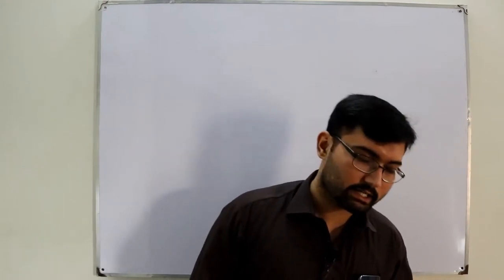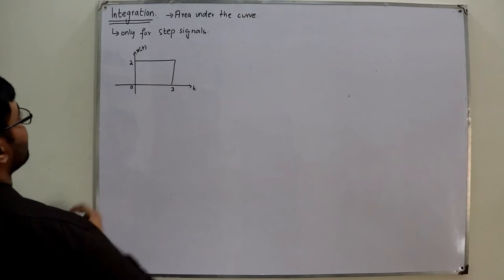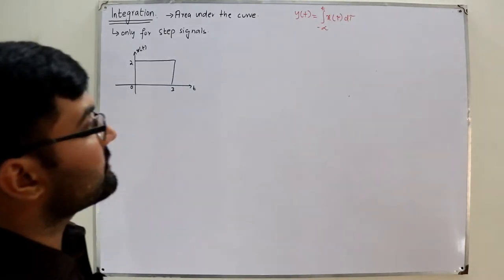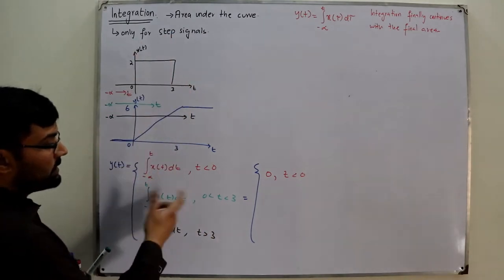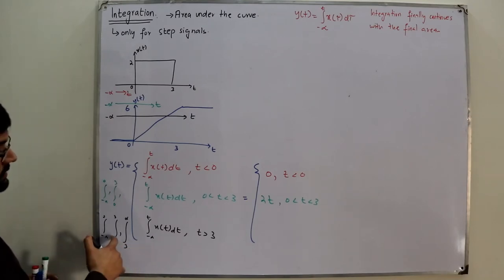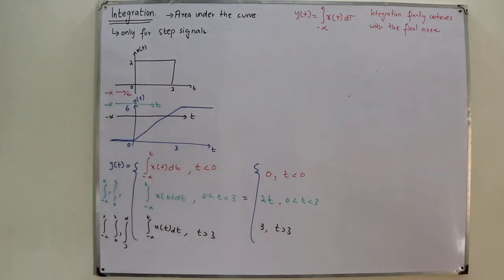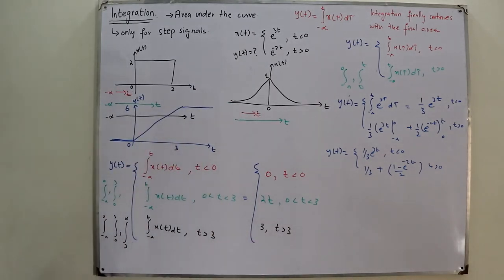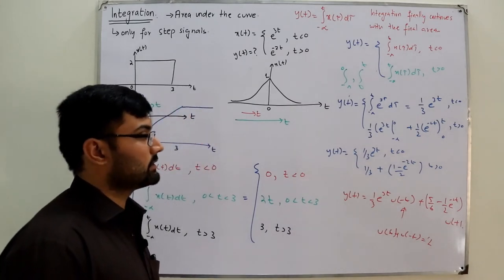Integration of continuous time signals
Lecture 90